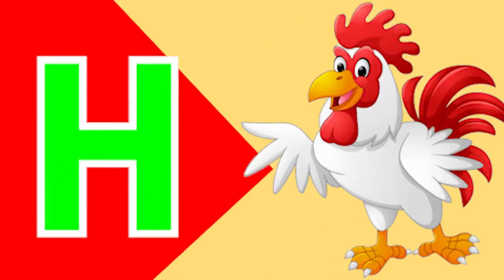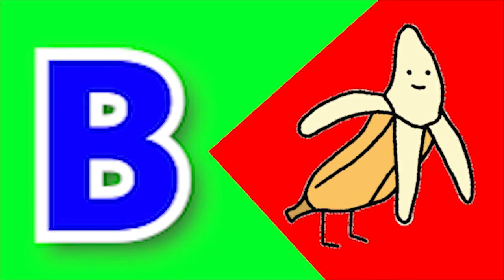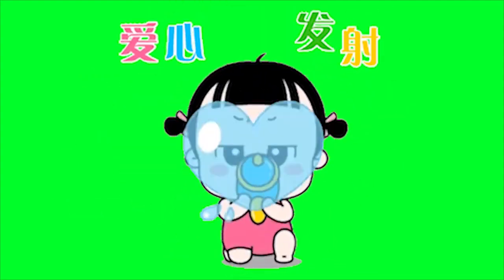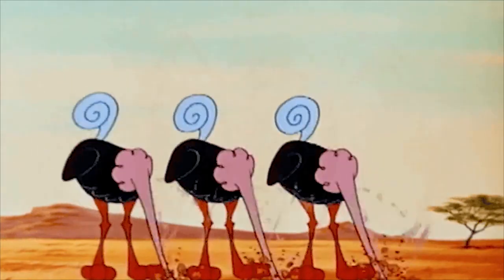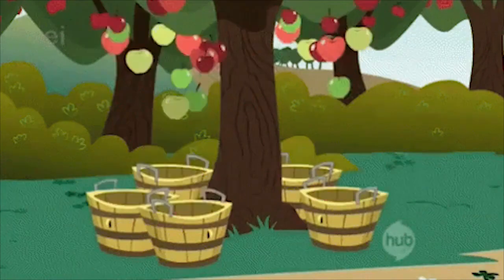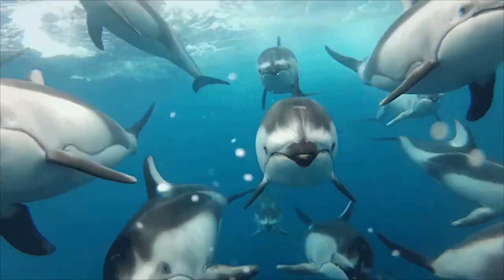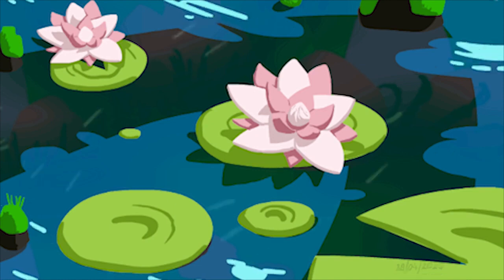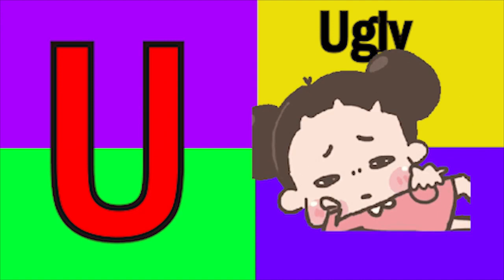Phonics Song with TWO Words A For Apple ABC Alphabet Songs with Sounds for Kids song Nursery Rhymes